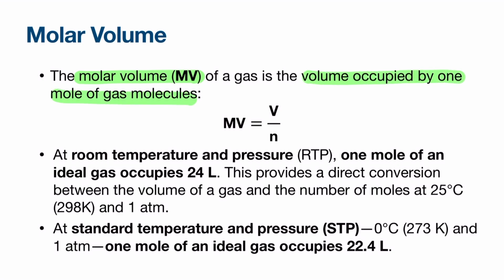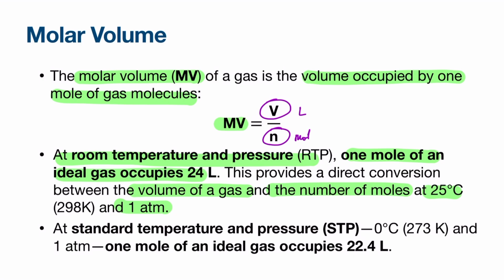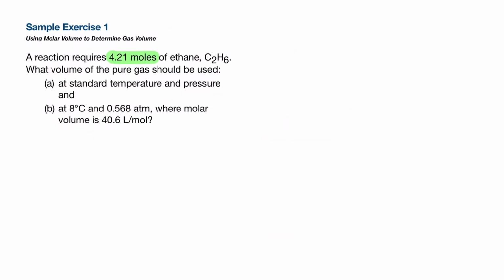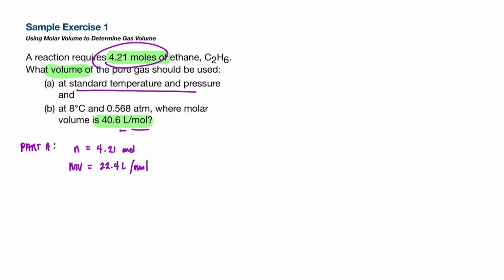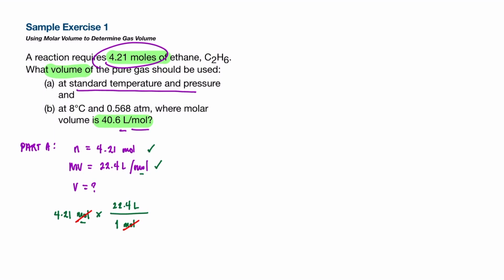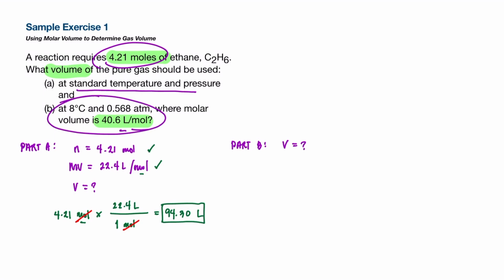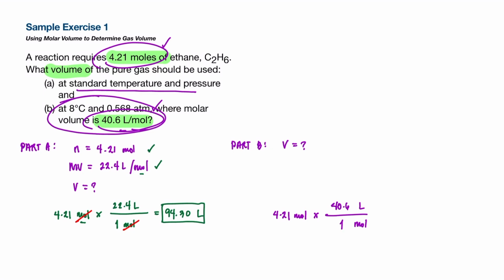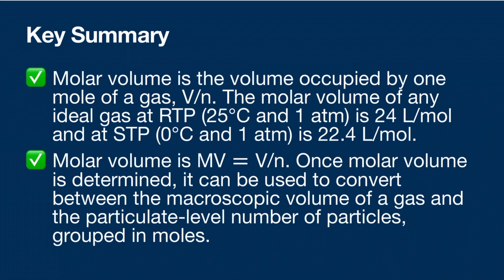MT 2.8 Molar Volume